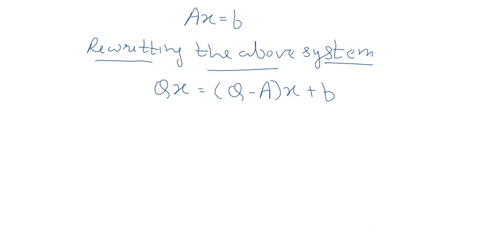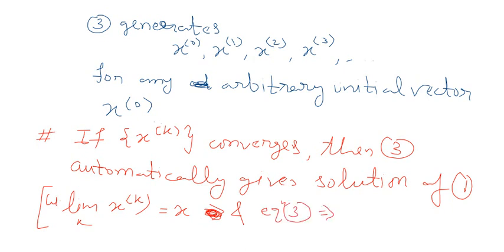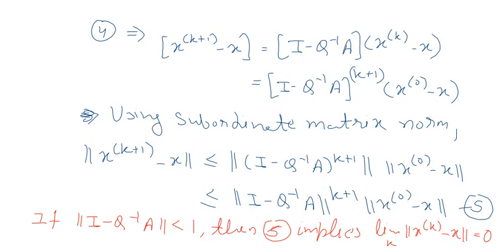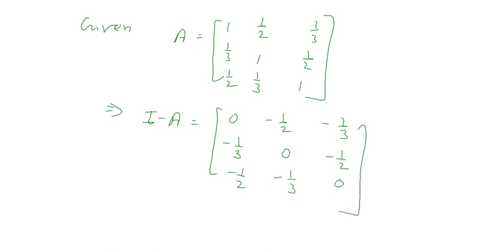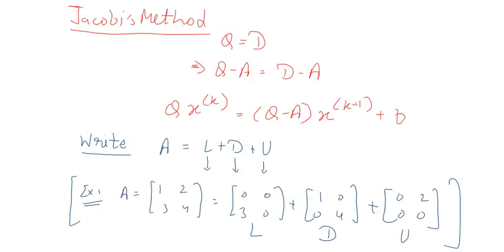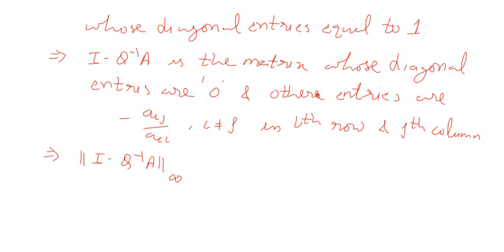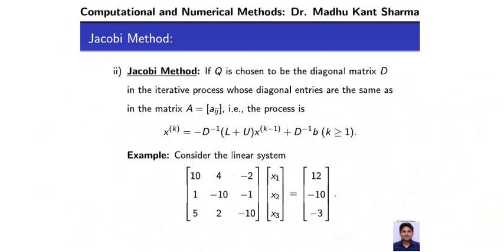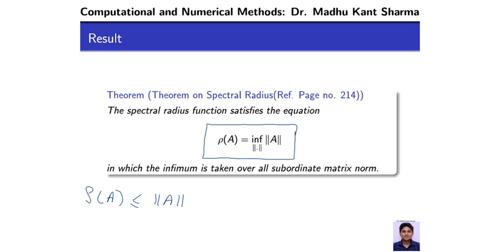Computational and Numerical Methods: Lecture 14 Part 2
1) Iterative Refinement.
2) General Iterative Methods.
3) Sufficient Condition for convergence.
4) Richardson Method.
5) Jacobi Method.
6) Gauss - Siedel Method.
7) SOR (Successive Over Relaxation) Method.
8) Examples.